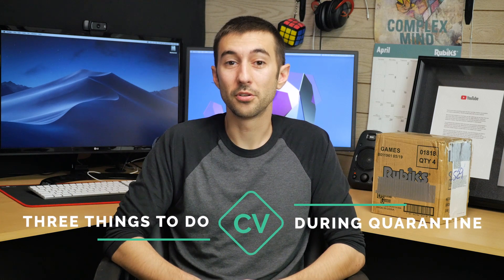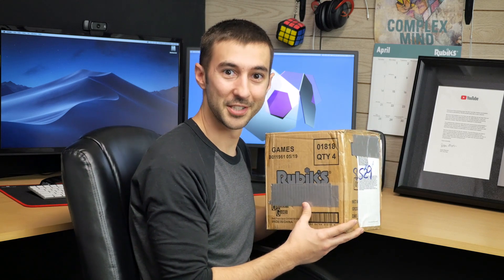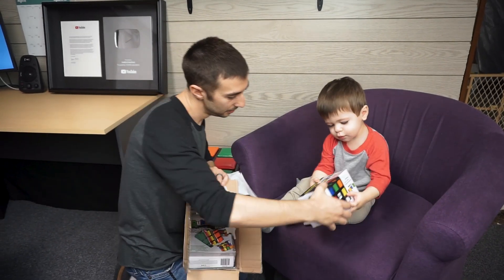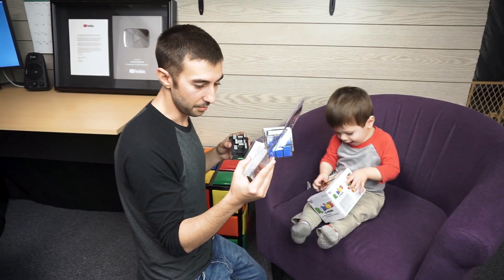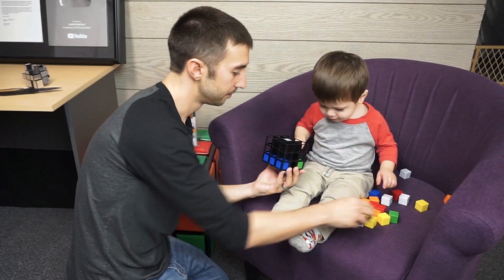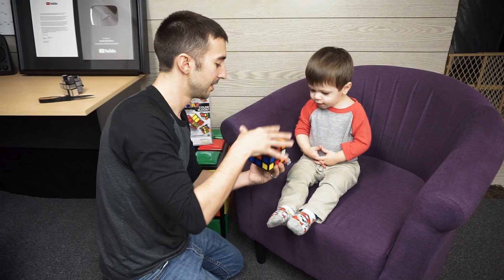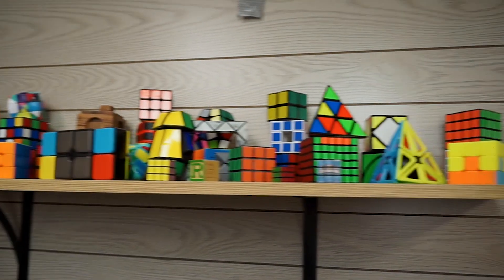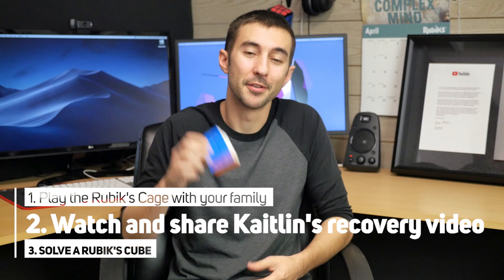3 THINGS TO DO DURING STAYATHOME (RUBIK'S UNBOXING)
Here in this video I show you three things that you should do doing the Coronavirus [COVID-19] quarantine! One of which I'll be unboxing something from Rubik's that has been sitting on my desk for far too long! And you definitely don't want to miss the other two!